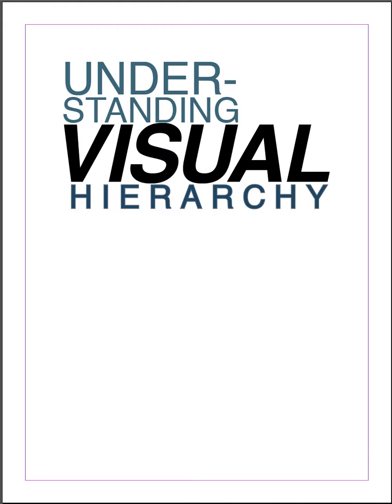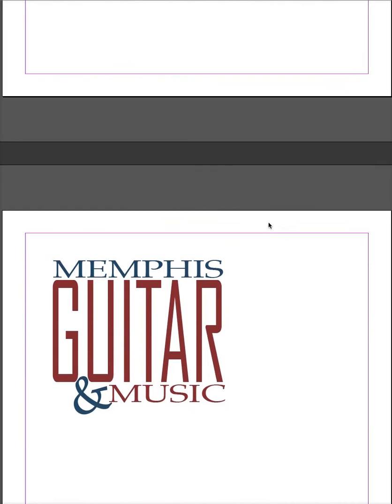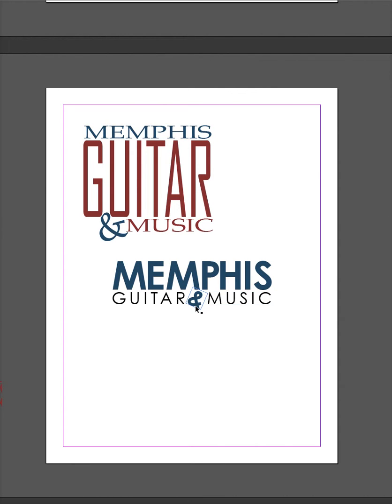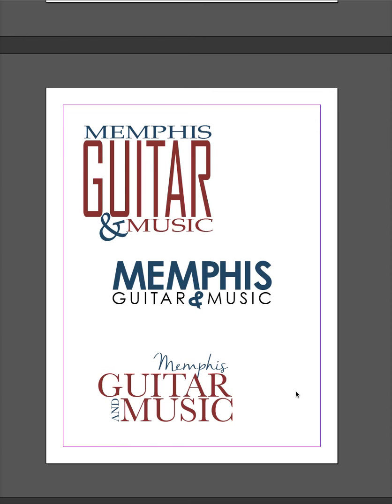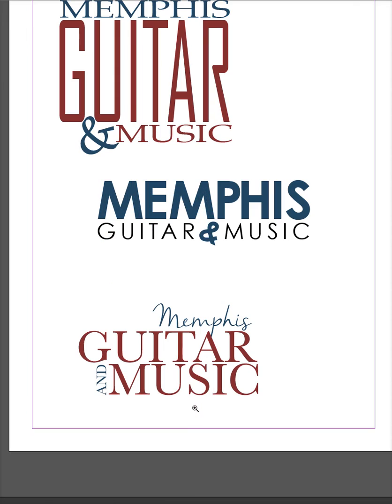direct the eye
Using type selection, graphics and space to direct the eye in a design.